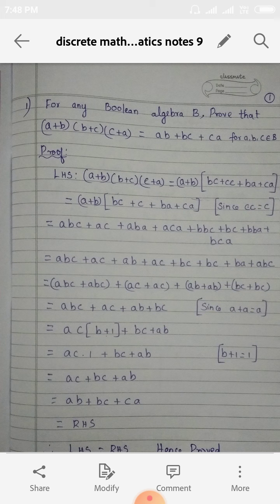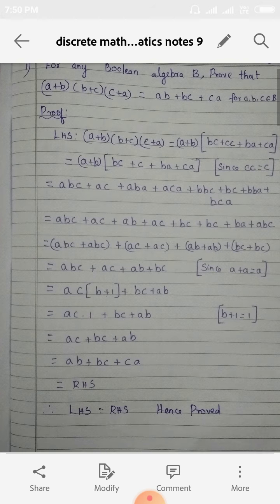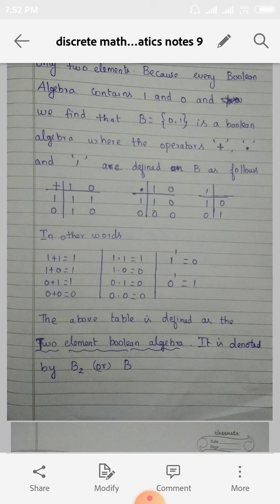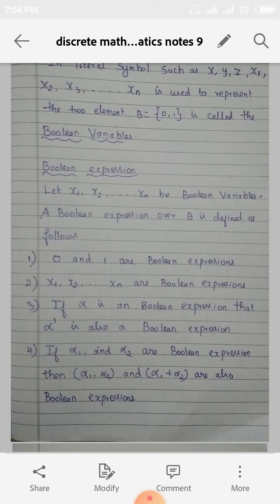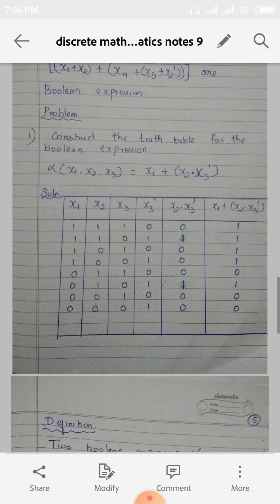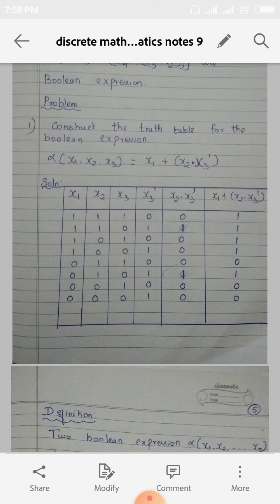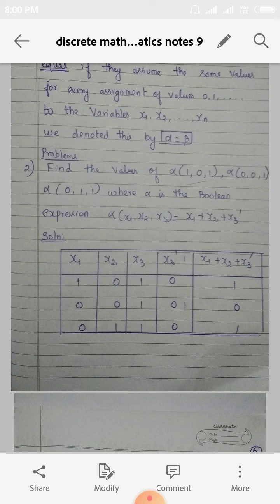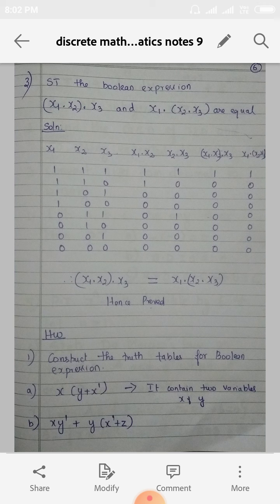Discrete mathematics notes 9 videos